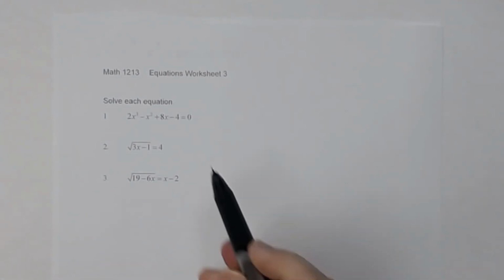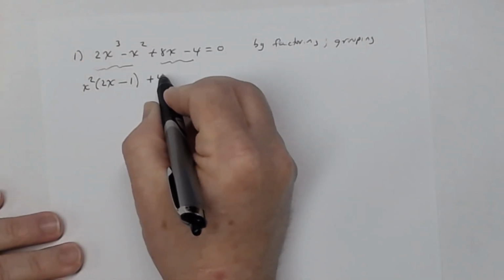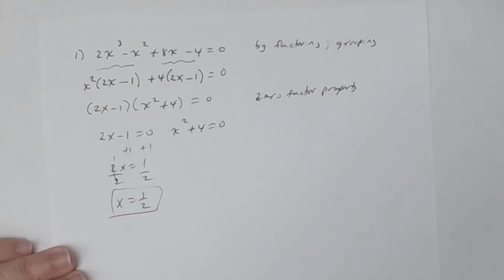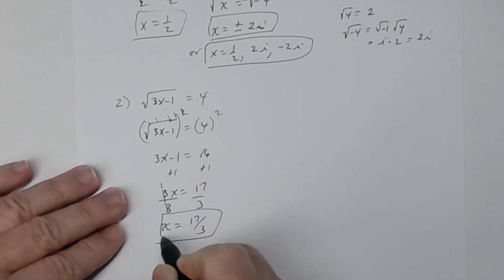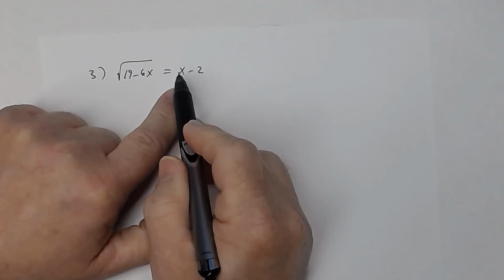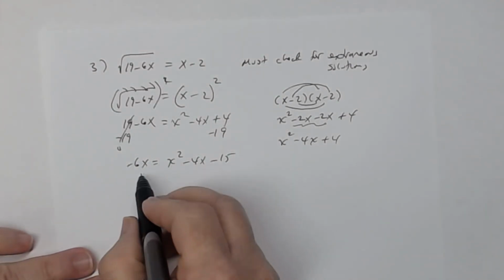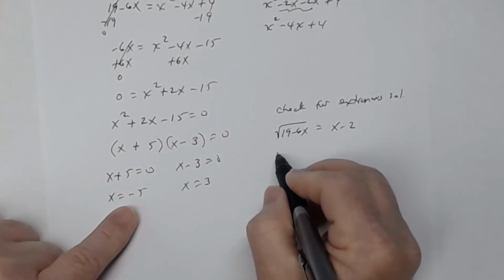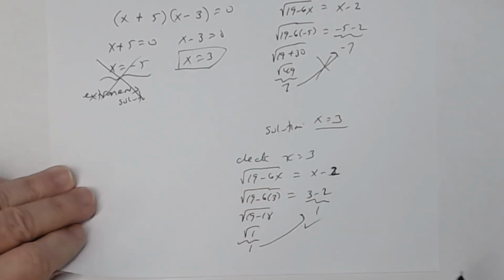Solving Polynomial and Square Root Equations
The polynomial equation involves factoring by grouping; one square root equation involves variables on both sides.